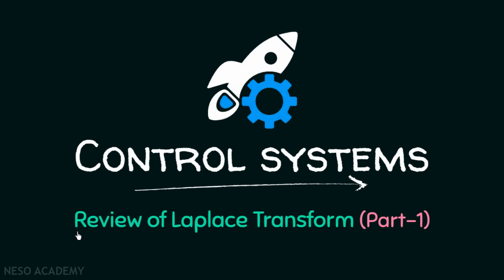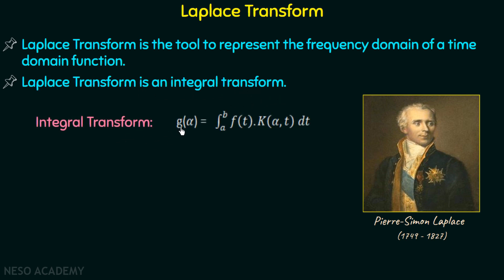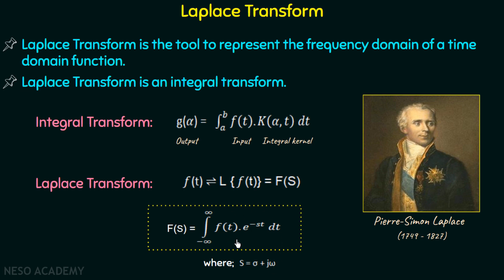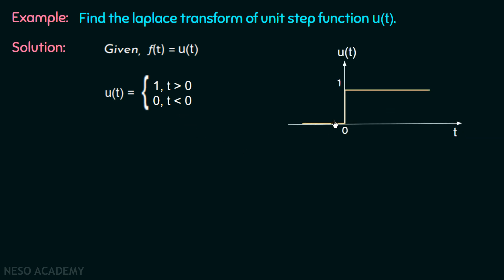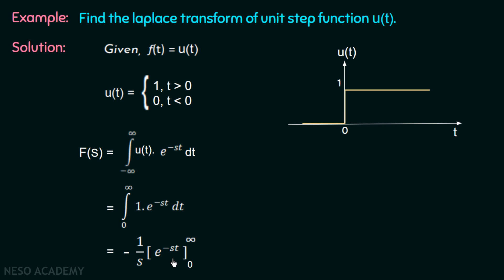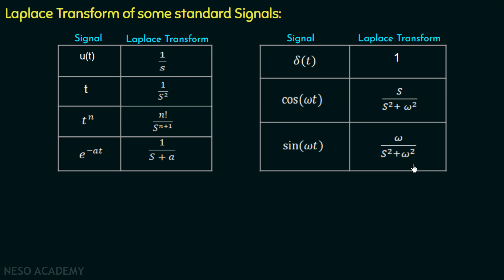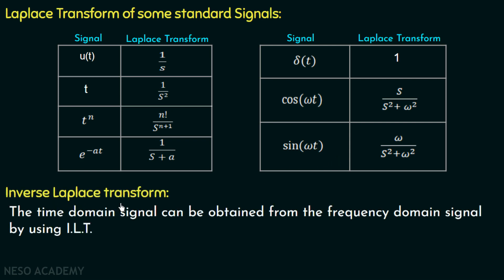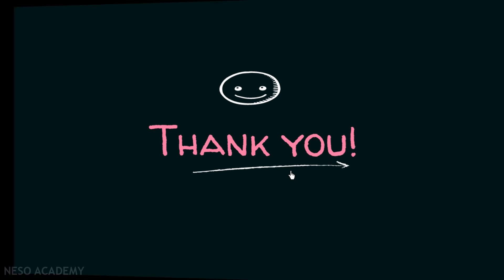Review of Laplace Transform (Part 1)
Control Systems: The review of Laplace Transform
Topics Discussed:
1. The use of Laplace transform.
2. Integral transforms.
3. The expression of Laplace transform.
4. Calculating the Laplace transform of unit step function u(t).
5. The Laplace transforms of standard functions.
6. The Inverse Laplace Transform.